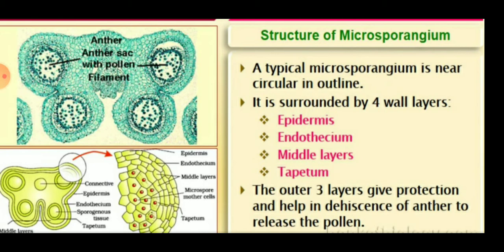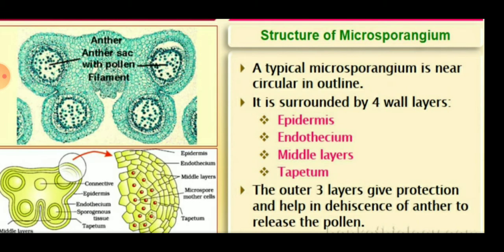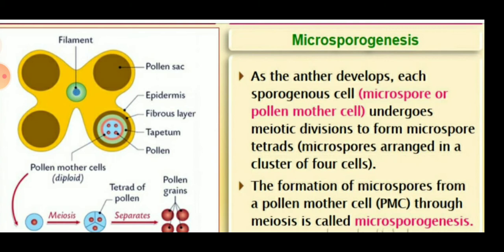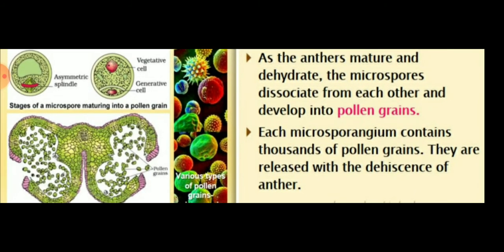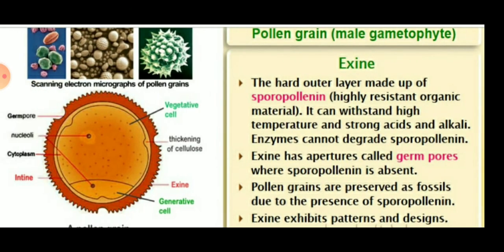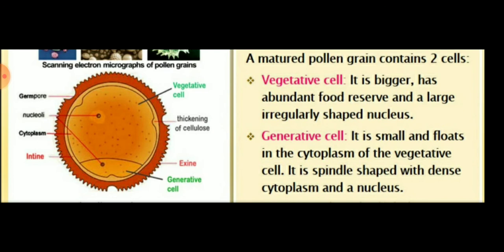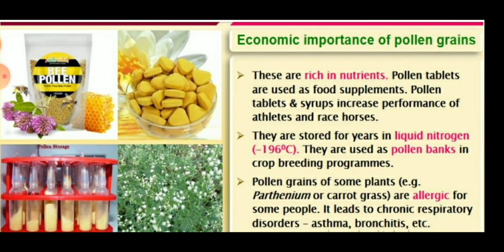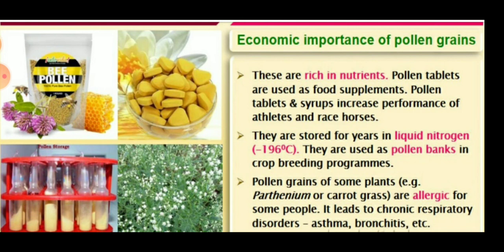Structure of Microsporangium